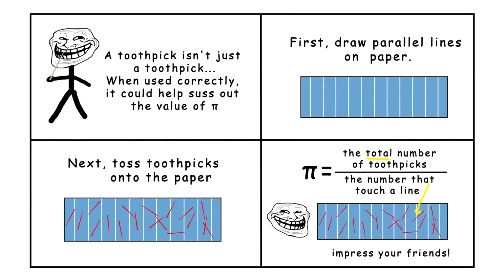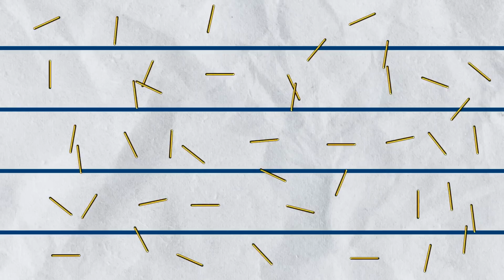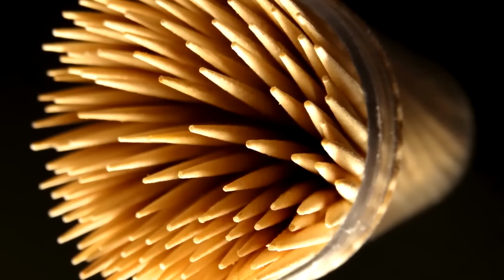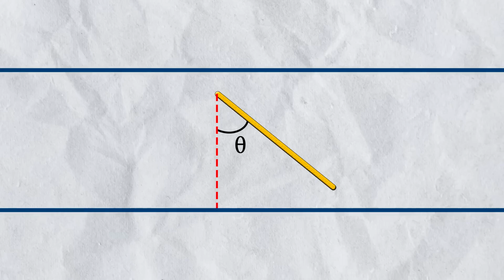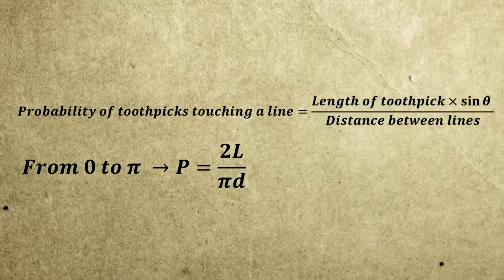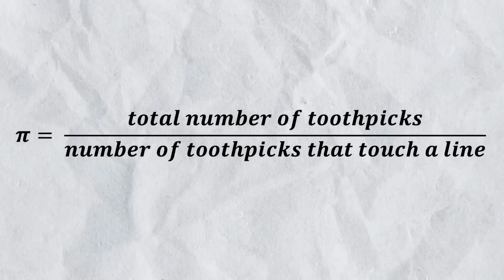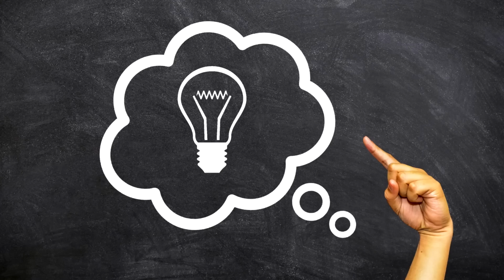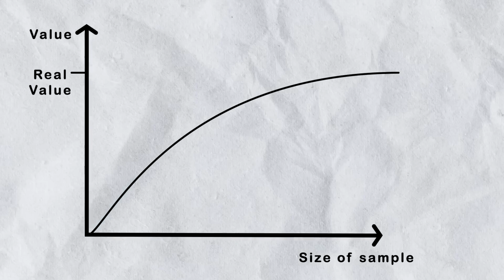why it works 8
it works!